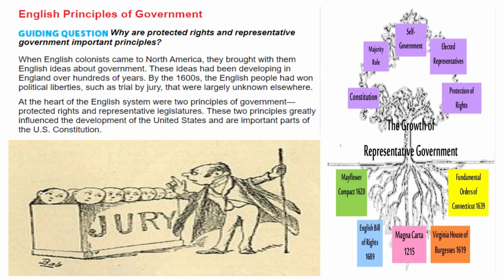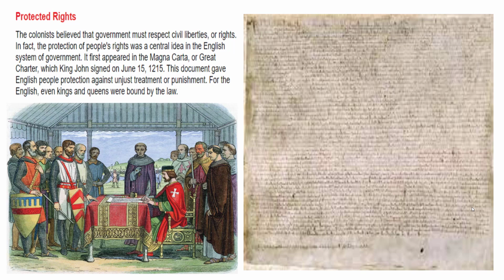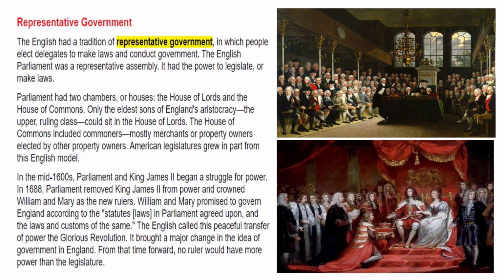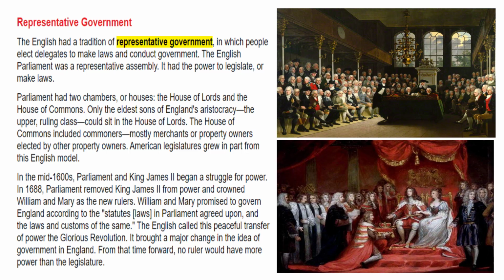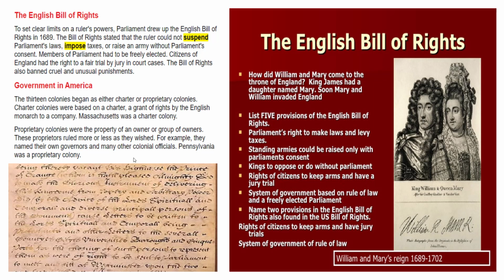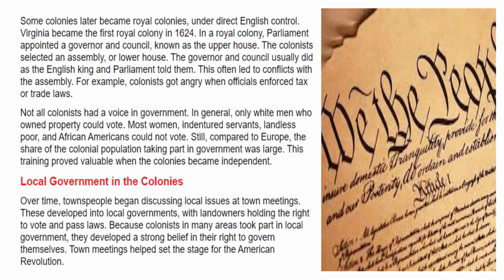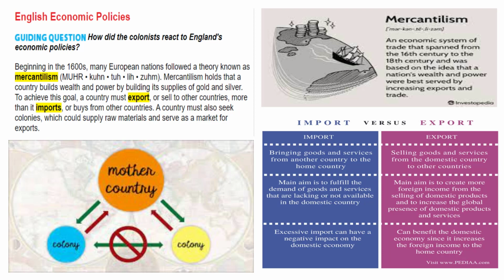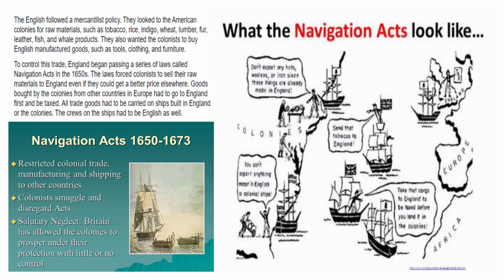V-4.2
In this video, we will discuss the English influences in government and economics that affected and guided the Thirteen Colonies.